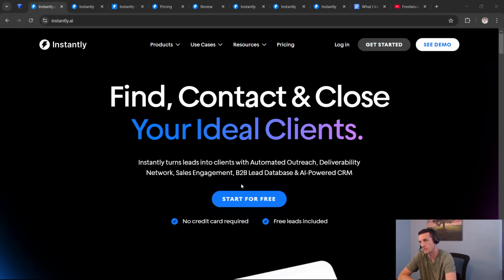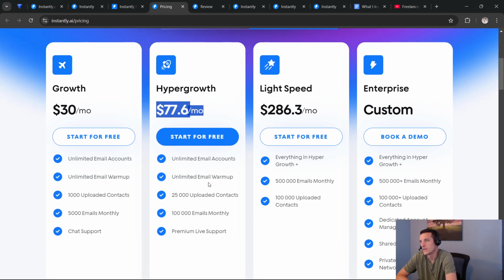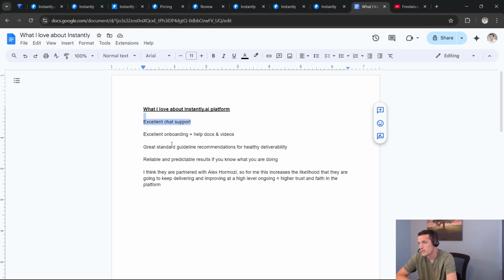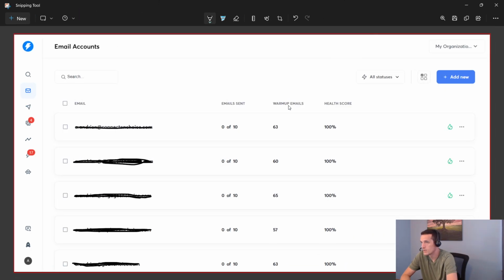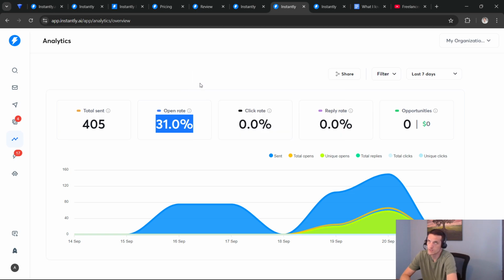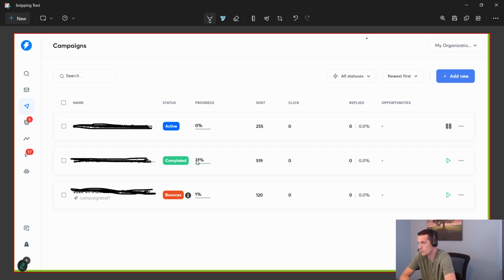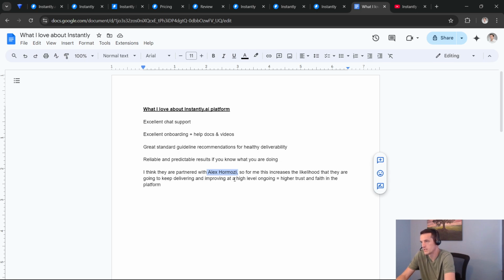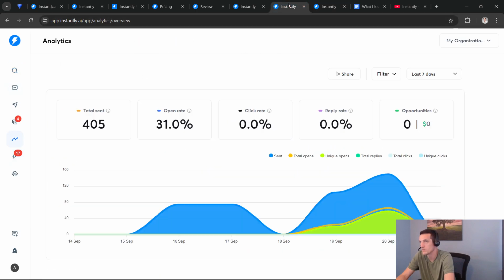My Honest Review of Instantly.ai after 1000 Cold Outreach Emails Sent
This is my honest review of the pros and cons of Instantly.ai for cold email outreach after three campaigns and 1000 emails sent using the platform.